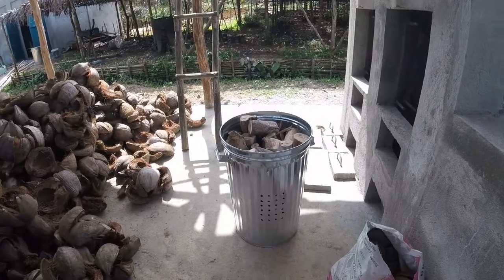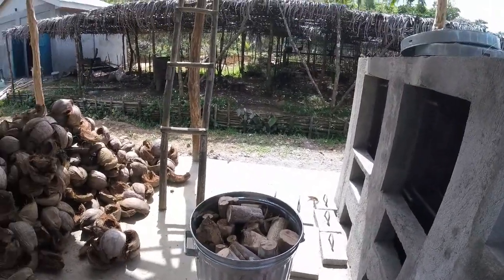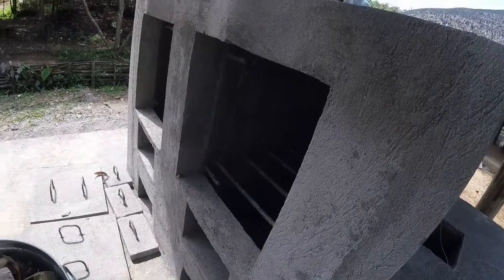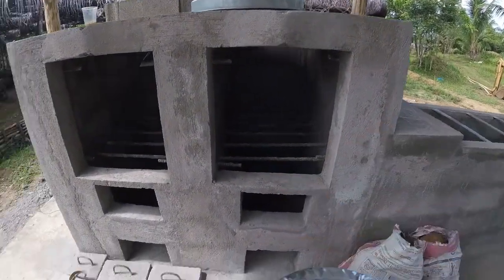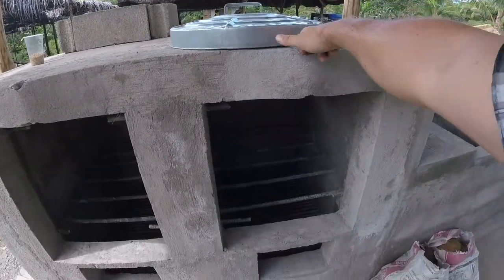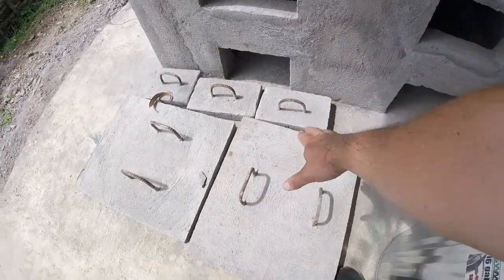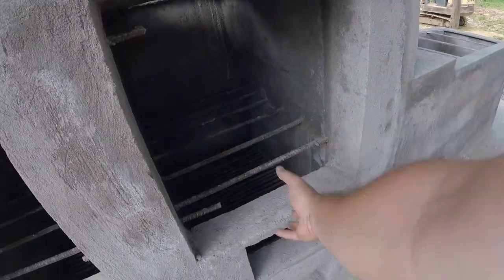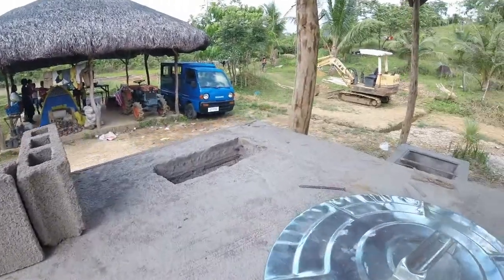We built a retort to make Charcoal and Coco Coal. In this video, I Explain how it works. Let's see!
We built a retort so we can put our coconut shells to good use. Nothing gets wasted when it comes to coconuts. The husk can be used for fiber or coco peat, the shell for making Coco coal and the flesh is sold as copra. Here I simply explain the process of making Coal.